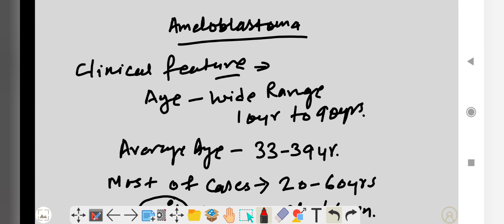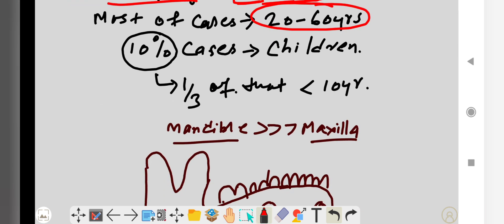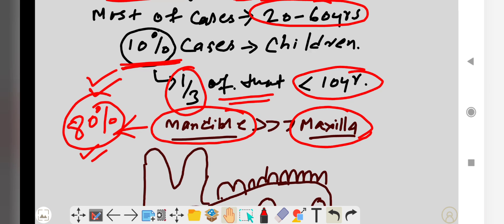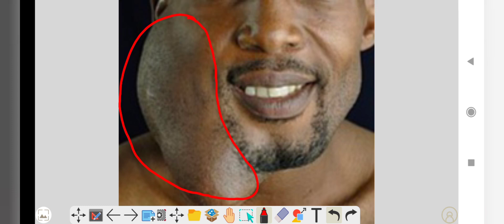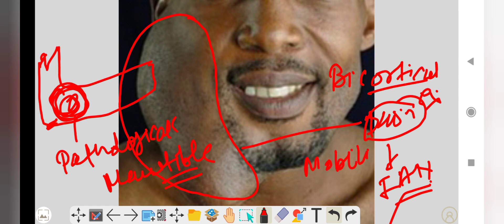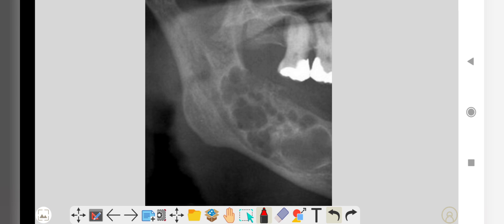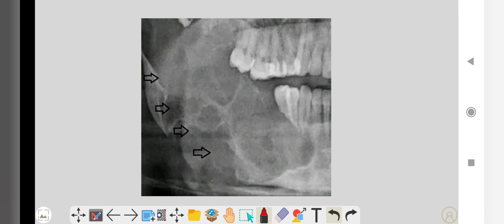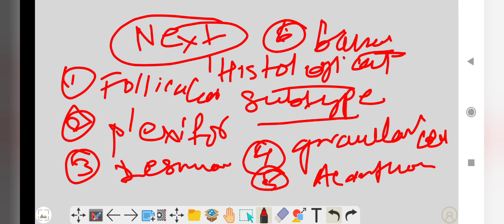Ameloblastoma#clinical features#incidence sign symptoms radio graphic features